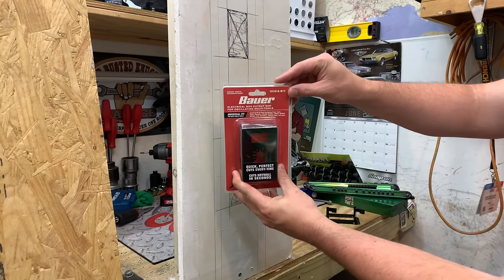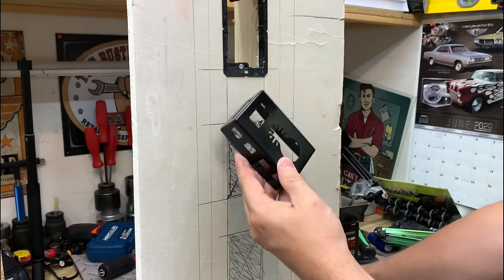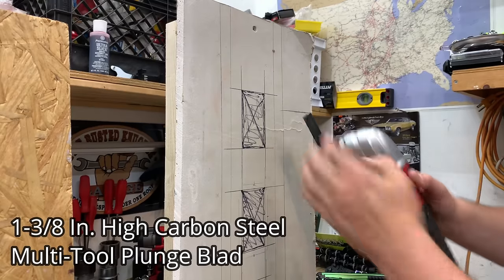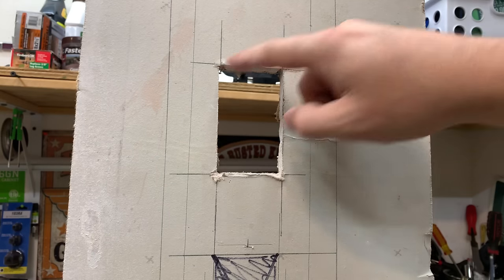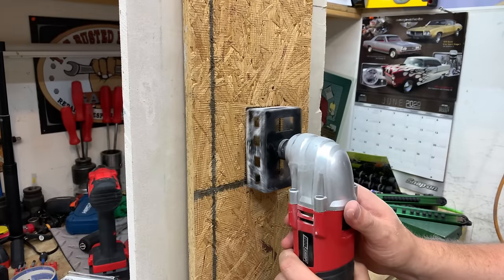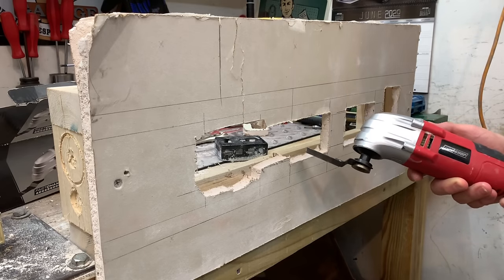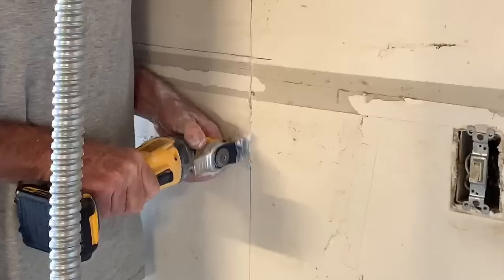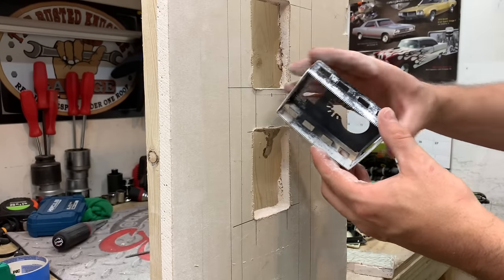Easiest Tool for Cutting Perfect Electrical Box Receptacles Fast Cheap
How to Cut perfect Electrical Receptacles
How to Cut Out perfect Electrical Receptacles
How to Cutout perfect Electrical Receptacles
How to Cut Drywall Cutting Out Electrical Outlets
Drywall Cutting for Out Electrical Outlets
Oscillating MultiTool Blade Saw for Single Gang Outlet Box
Plunge Cut Electrical Outlet for Single Gang Outlet Box
How to use an Oscillating MultiTool Blade Saw for Single Gang Outlet Box

What is the easiest way to make an electrical box outlet receptacle cut out?  Today I will show you the all NEW just released Bauer Single Gang Electrical Box Cutout Tool cuts a perfect hole every time. Save time and money by cutting the receptacle out right the first from Harbor Freight.  Any DIY Homeowner or first-time apprentice electrician really can't get the box cut wrong if they use this tool which is relatively cheap and inexpensive with a launch price of $14.99  It is safe and easy to use, but you do need to own an Oscillating Multitool or Plunge Cutter tool in order to install the blade which has a Universal fit blade for most oscillating multi-tools including Harbor Freight: Hercules, Bauer, Chicago Electric, BOSCH, DeWALT, DREMEL, FEIN, ROCKWELL, PORTER CABLE, RIDGID, MAKITA, Milwaukee, Craftsman, and Kobalt.

Unlike the standard drywall saw, this blade will not leave uneven cut marks or jagged edges; making the outlet install easy!
This is a Single Gang Cut-in box for quickly and effortlessly time-saving work
Blade mounts at many angles and can be turned 90 degrees
This Tool should not leave jagged edges like traditional drywall saws
Constructed fromHigh carbon steel construction for durability and long life

This is for DRYWALL ONLY and does not work in metal or wood.  Do not use for wood or metal materials or any other materials. For use with drywall.  We demonstrate in this video that this tool does not work in 1/2" thick OSB

Here is the tool listed on the Harbor Freight WebSite and available in stores soon:

Item Number 56666 Sku 56666 Part 56666
Packaging has 18101A-B17 printed on it

The Oscillating MultiTool use in this video is a cheap and inexpensive Tool Shop 2-Amp Corded Oscillating Multi-Tool Kit -7 Piece
Model Number: 2418503 Menards SKU: 2418503

If you haven’t yet bought an oscillating multi-tool it’s arguably the most versatile power tool ever produced.  It can be corded or cordless and has won over woodworkers, remodeling contractors, and do-it-yourselfers.

What is an oscillating tool you might ask? An oscillating tool is a compact, portable power tool that accepts a wide range of interchangeable blades, which can be used to sand, cut, scrape, grind and polish. The blade vibrates—or oscillates—back and forth at very high speed, making the tool much easier and safer to use than a circular saw, reciprocating saw, or even a jigsaw. It’ll slice through virtually any building material, including wood, metal, drywall, cement, mortar, plastic, and fiberglass. And, a multi-tool will work in places other power tools wouldn’t dare go, including narrow spaces, tight corners, and awkward angles.

Thanks again to Justin Dow for some of the bonus footage while he is working on a garage remodel.